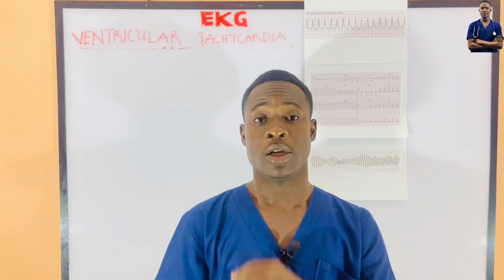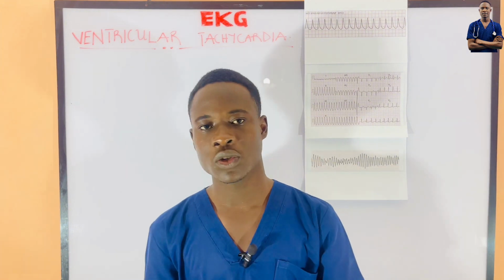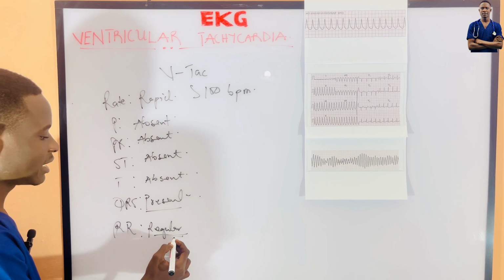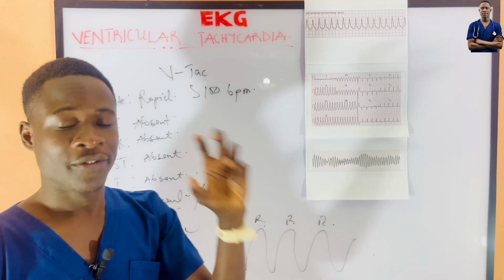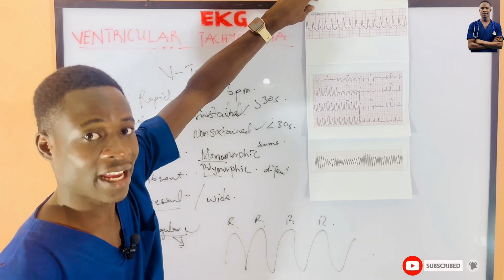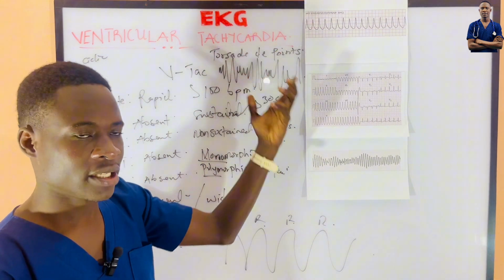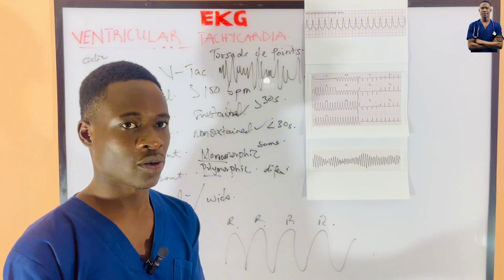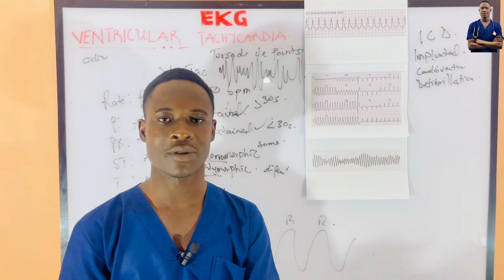How to read EKG P10 | VENTRICULAR TACHYCARDIA ( torsase de point and monomorphic )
In this lecture Mike will be presenting how to identify VENTRICULAR TACHYCARDIA including its types ( monomorphic polymorphic ( torsade de  points ) on the EKG graph